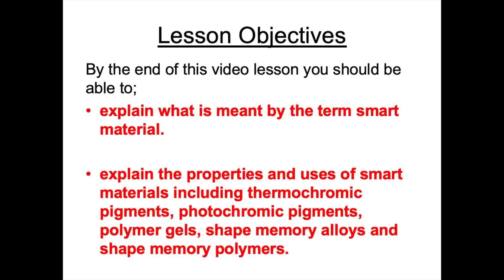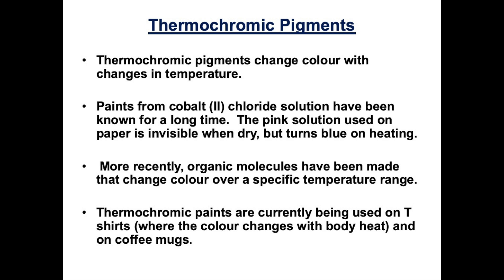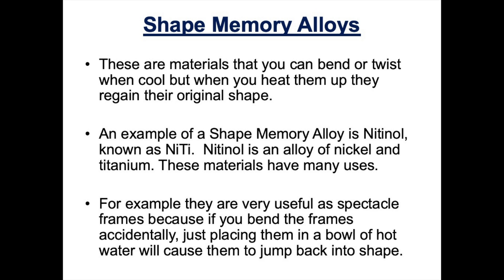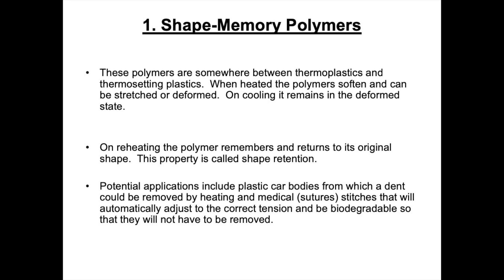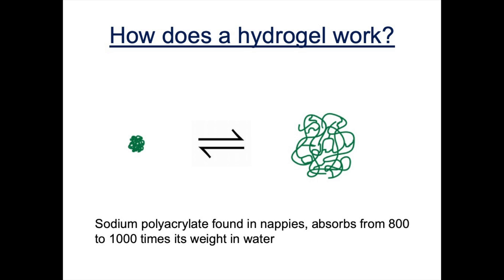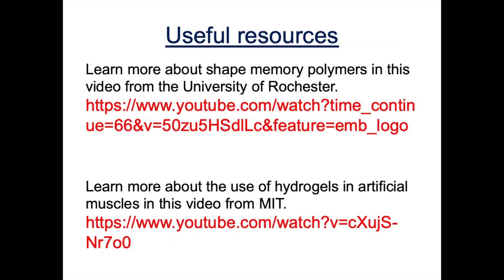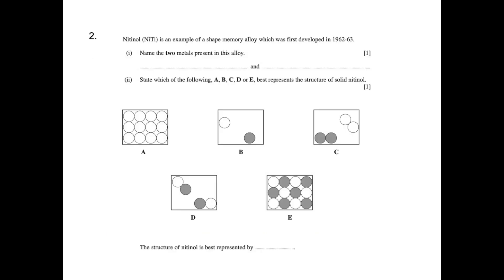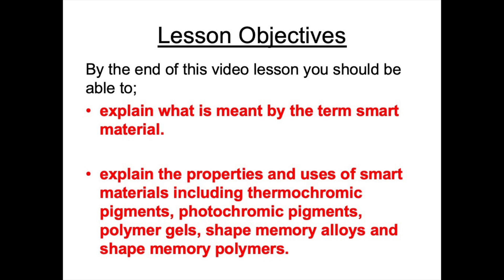Smart Materials (GCSE)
This video explains the properties and uses of a range of smart materials, which include thermochromic pigments, photochromic pigments, polymer gels, shape memory alloys and shape memory polymers.